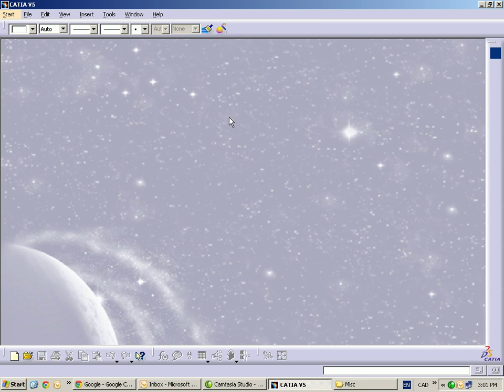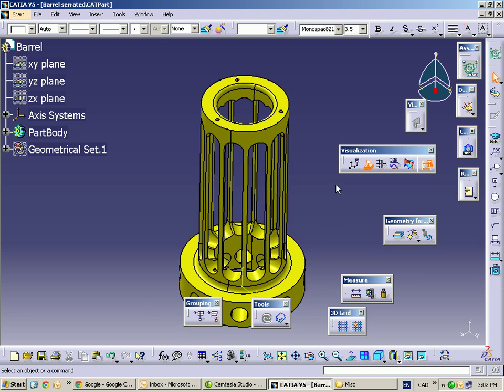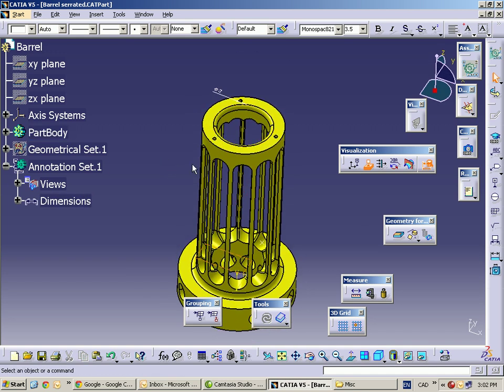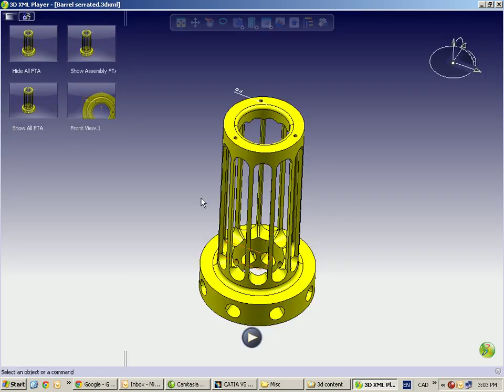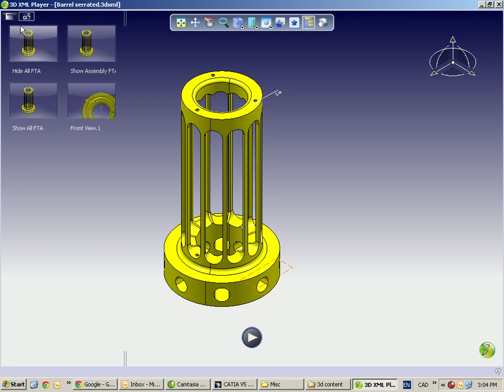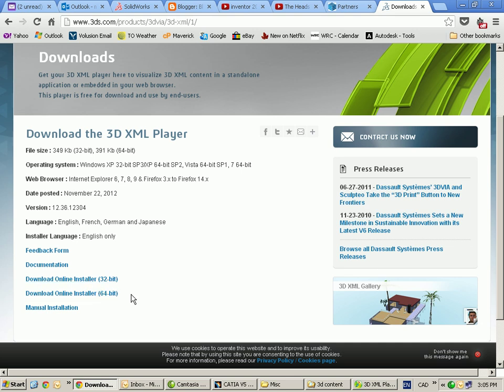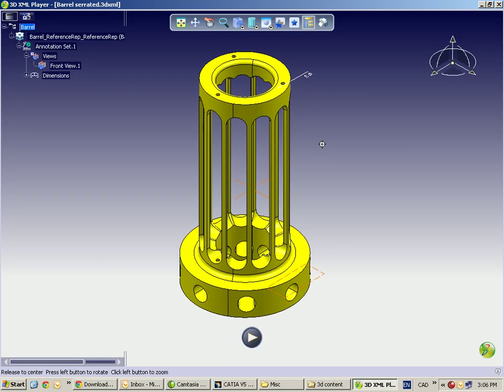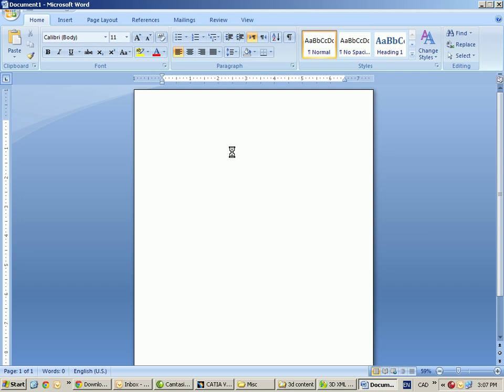CATIA V5 - 3D XML and Functional Tolerancing and annotation (FTA)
This is video tip on how to benefit from the FREE 3D XML viewer found on the official Dassault website. It's a great tool for those looking for to share their 3D FTA (commonly known as GD&T) with users who don't have access to CATIA V5. You also can insert the 3DXML file into an Office document and capture the design from any angle.